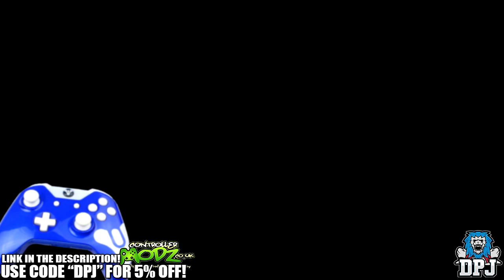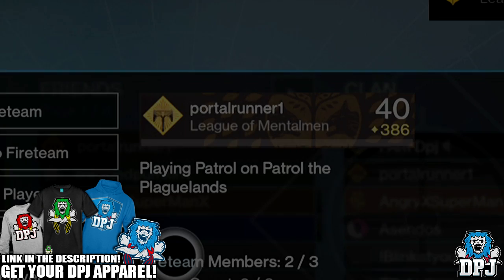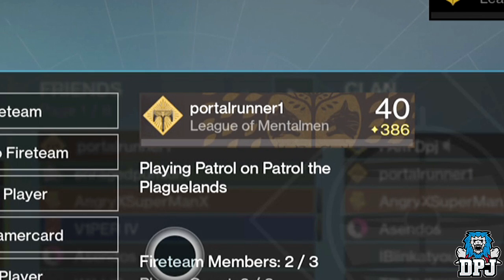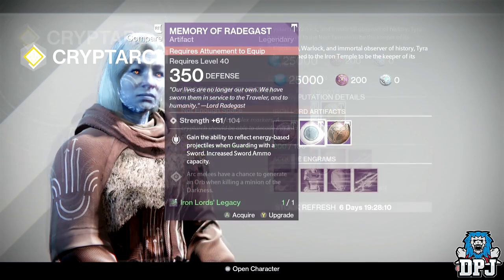Destiny: Secret 9th Artifact? Lady Efrideet / How To Get Hidden Emblem! Sigil Of The Young Wolf